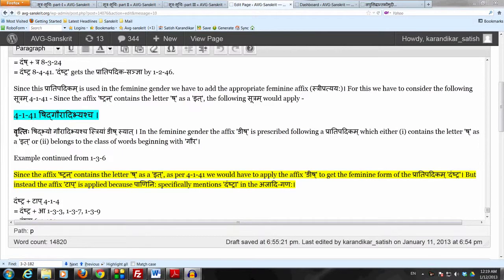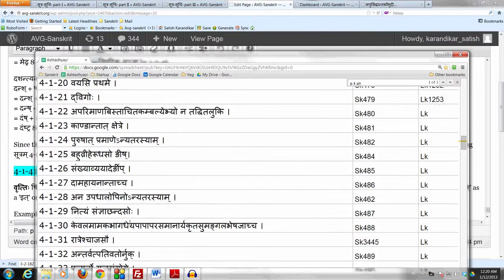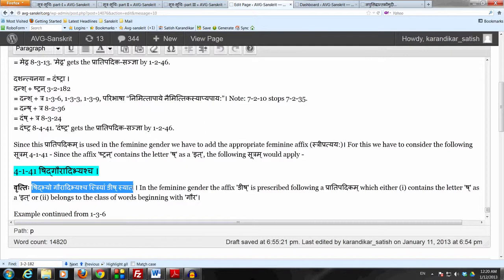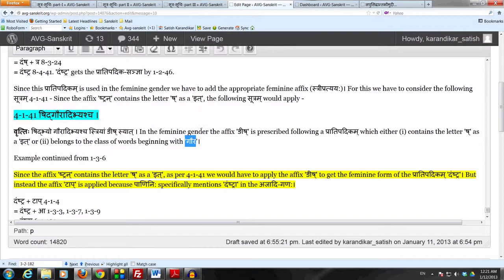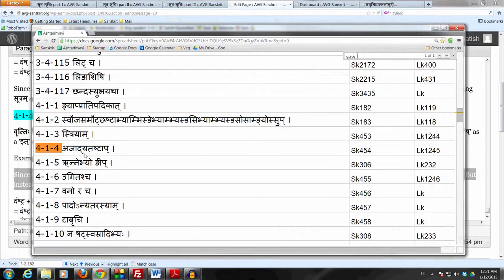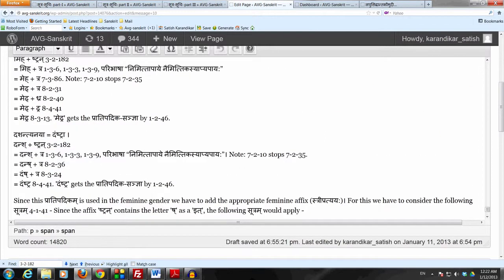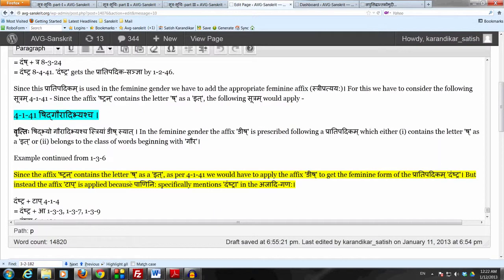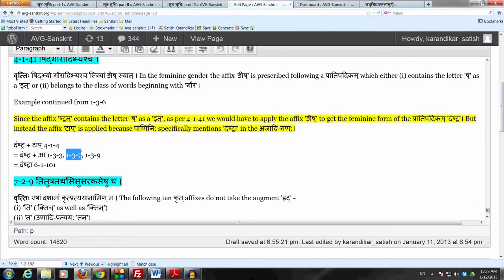Panini Sutra 4-1-41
4-1-41 षिद्गौरादिभ्यश्च ।

वृत्तिः षिद्भ्‍यो गौरादिभ्‍यश्‍च स्‍त्रियां ङीष् स्‍यात् । In the feminine gender the affix 'ङीष्' is prescribed following a प्रातिपदिकम् which either (i) contains the letter 'ष्' as a 'इत्' or (ii) belongs to the class of words beginning with 'गौर'।

Example continued from 1-3-6

Since the affix 'ष्‍ट्रन्' contains the letter 'ष्' as a 'इत्', as per 4-1-41 we would have to apply the affix 'ङीष्' to get the feminine form of the प्रातिपदिकम् 'दंष्ट्र'। But instead the affix 'टाप्' is applied because पाणिनि: specifically mentions 'दंष्ट्रा' in the अजादि-गण:।

दंष्ट्र + टाप् 4-1-4
= दंष्ट्र + आ 1-3-3, 1-3-7, 1-3-9
= दंष्ट्रा 6-1-101